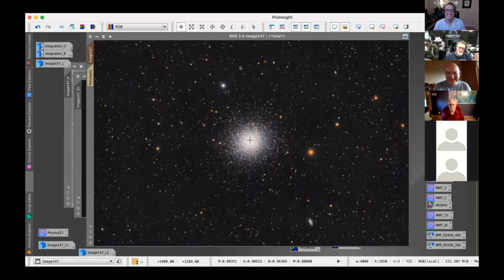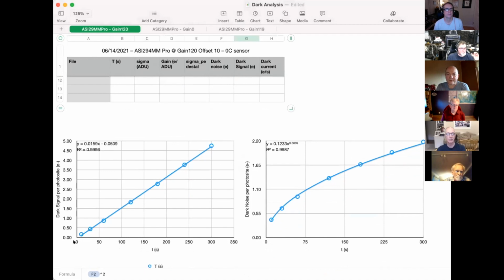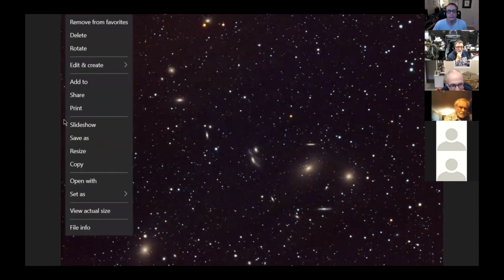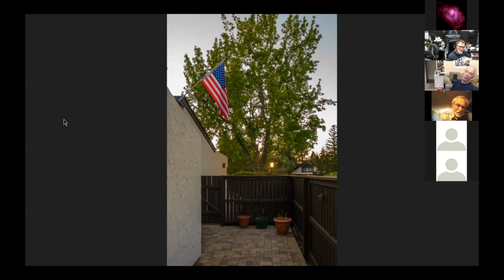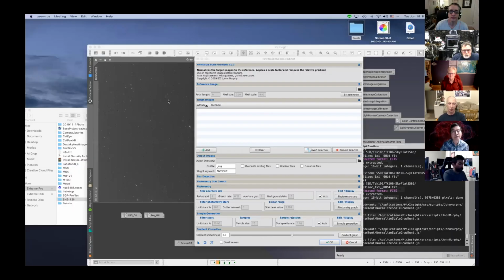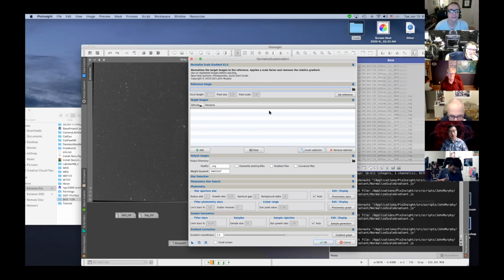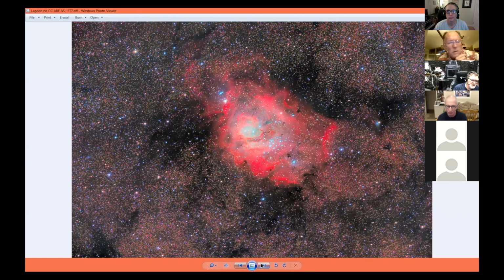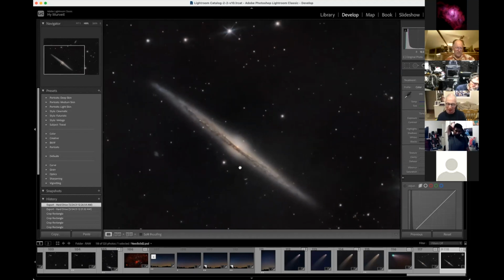SJAA Imaging Special Interest Group Meeting June 16, 2021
Nina updates, Group image sharing, SJAA EAA project update, Imaging locations opening up post Covid restrictions, etc.